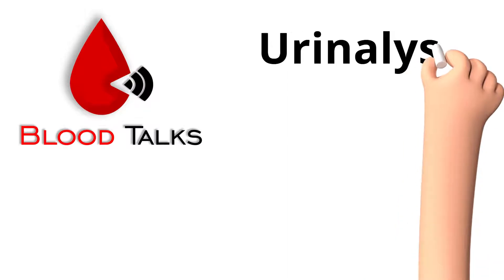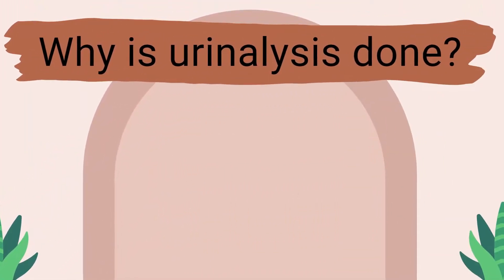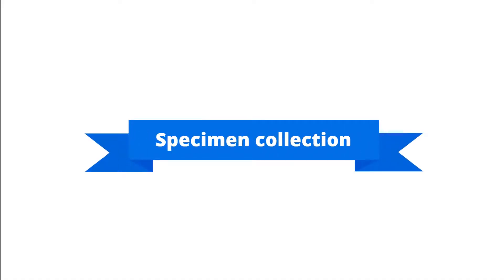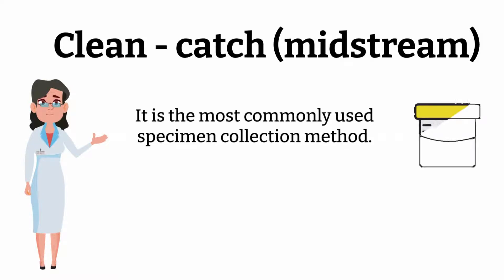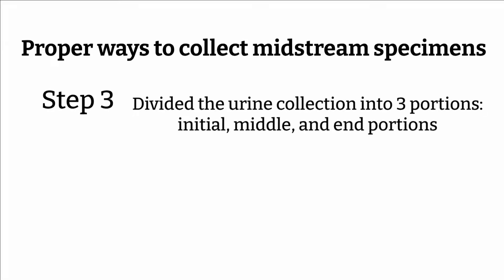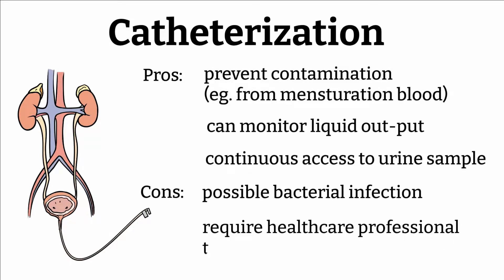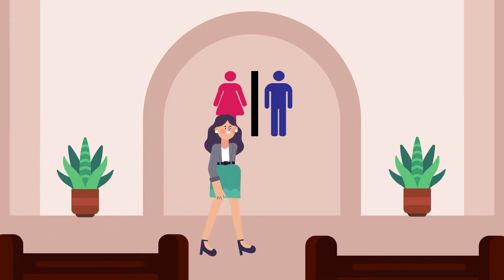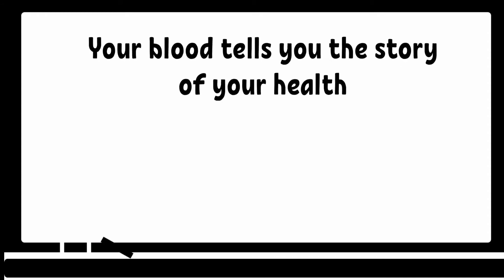Urinalysis Overview & Pre-Analytical | What and Why Urinalysis is Done | What’s in your urine?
Not just your blood that can tell you the story of your health, your urine can too. Your fluid and food intake can influence the color of your urine.

Timestamps:
 0:00 – Overview of Urinalysis Pre-analytical
1:18 – Why is urinalysis done?
2:05 – What is urinalysis?
2:34 – Specimen collection